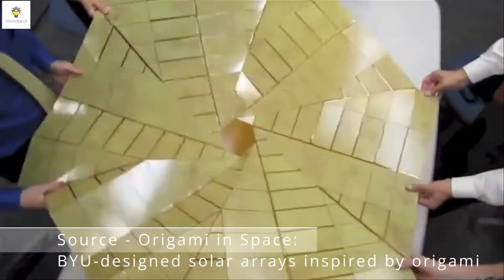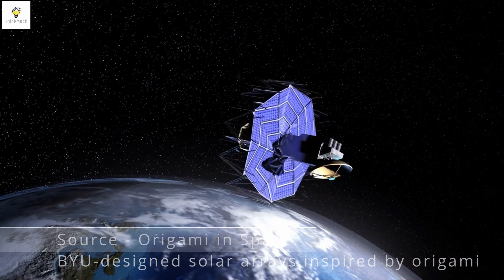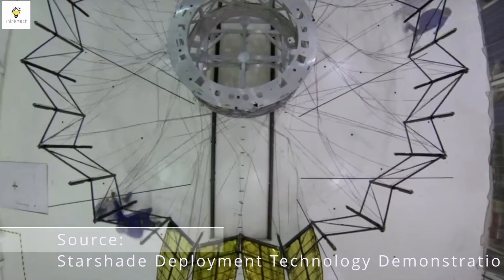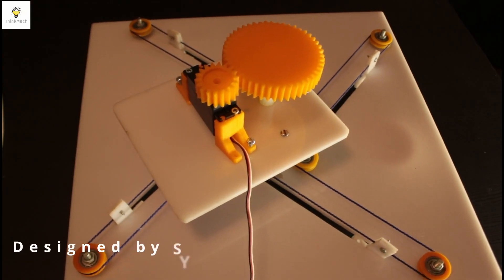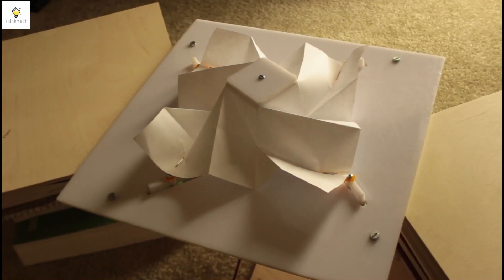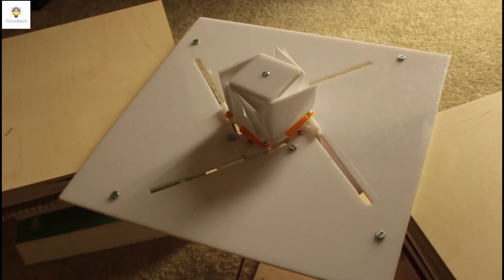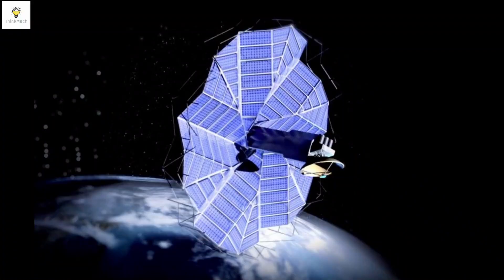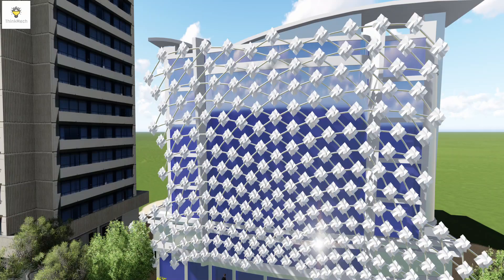Flasher Origami Actuation - Novel Approach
This video introduces flasher origami actuation using single rope and single motor drive mechanism.